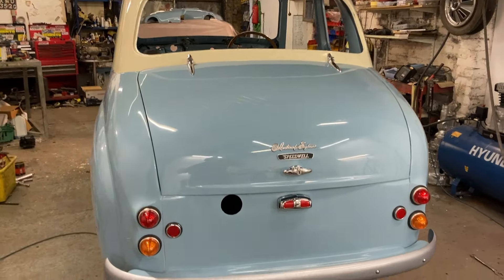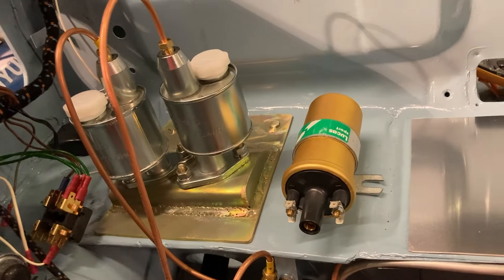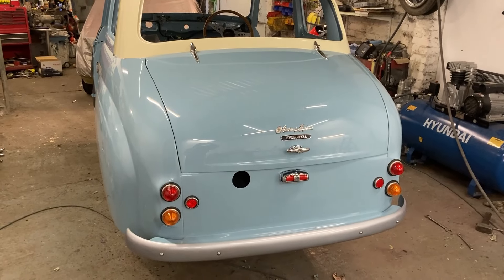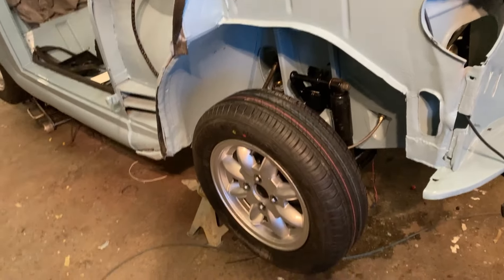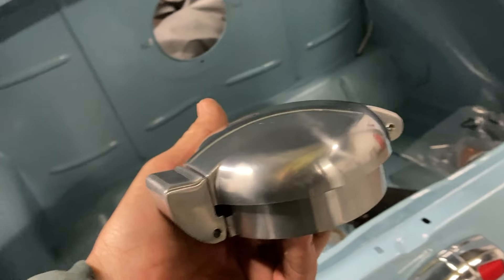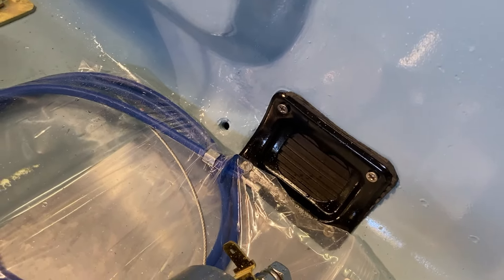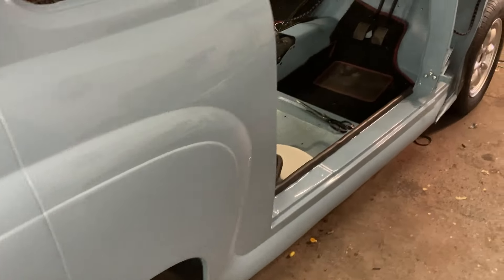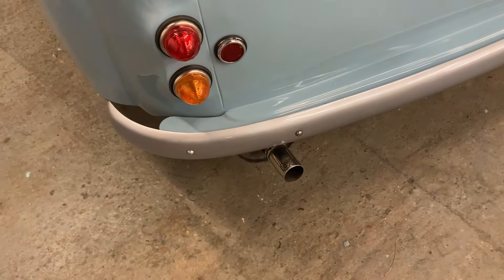SPEEDWELL BLUE A35 AUSTIN PROGRESSING WITH BUILD RAPIDLY, SUSPENSION ON AND ON THE FLOOR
THE 'RALLY' A35 ACADEMY CAR NOW WITH WHEELS ON  AND SUSPENSION AND BACK ON THE GROUND TO CHECK RIDE HEIGHTS AND SUSPENSION TRAVEL